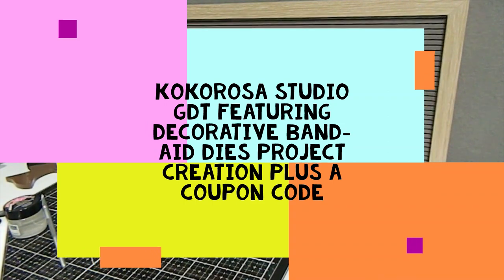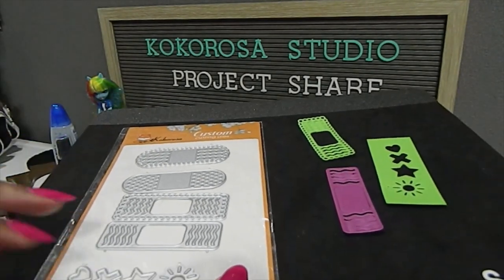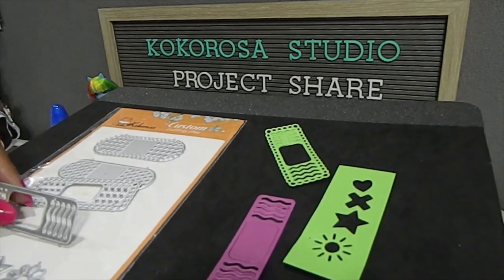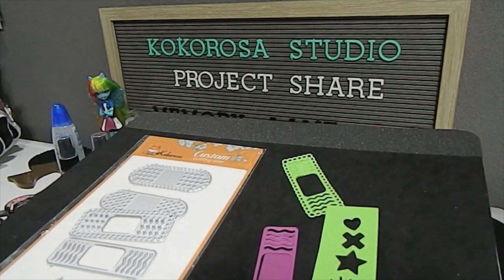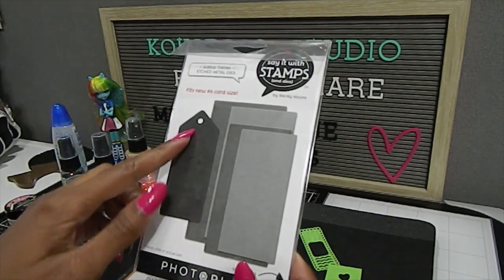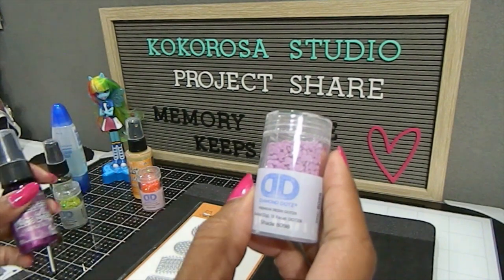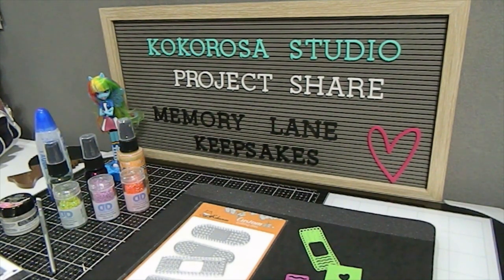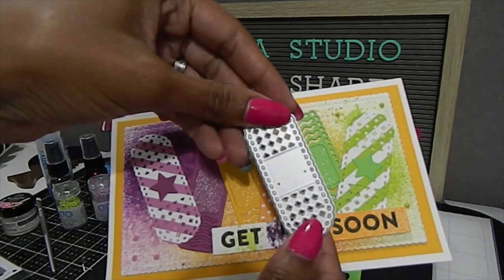Kokorosa Studio GDT Featuring Decorative Band Aid Dies Slimline Card Project Creation Plus A Coupon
In this video I will be sharing the new products I selected featuring Kokorosa Studio. I have created a mini slimline card using the Decorative Band-aid die set from Kokorosa Studio in this video.

Social Medias
Instagram: Memory Lane Keepsakes 2017